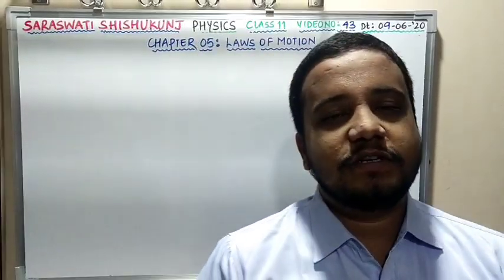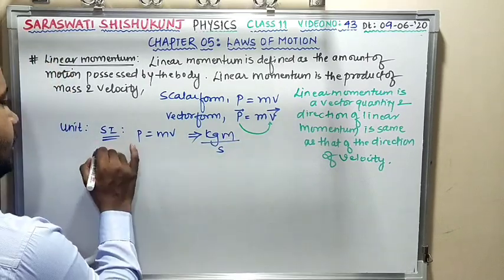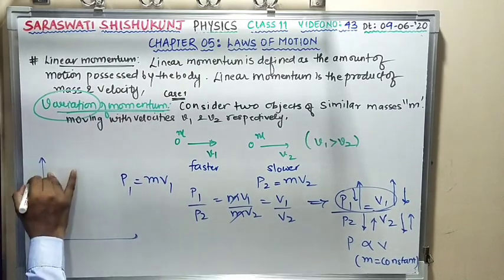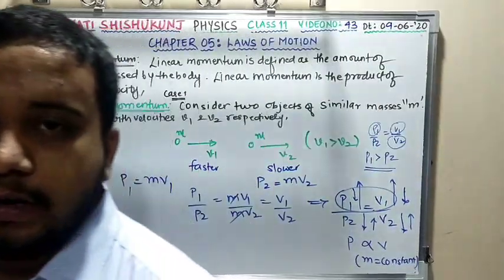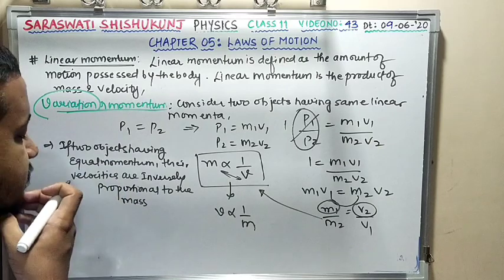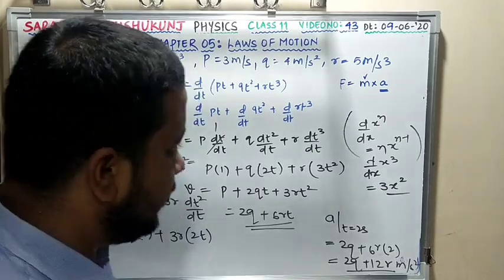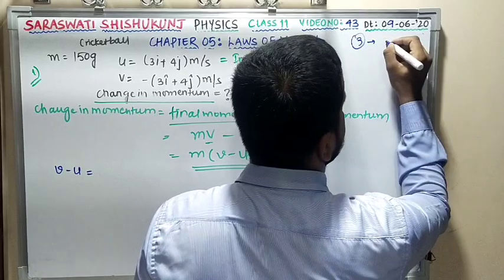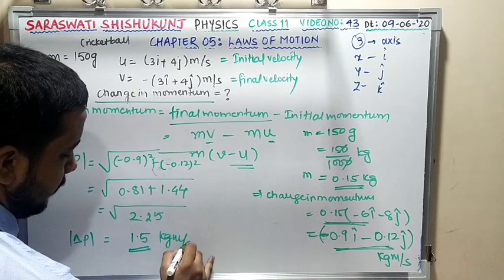PHY(ENG. MED) CLASS 11|09-06-2020|CHAP 05: LAWS OF MOTION (PART-43) ~ BY HUSEIN VOHRA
LINEAR MOMENTUM (REVISION SESSION)